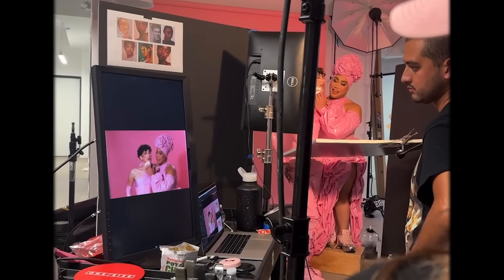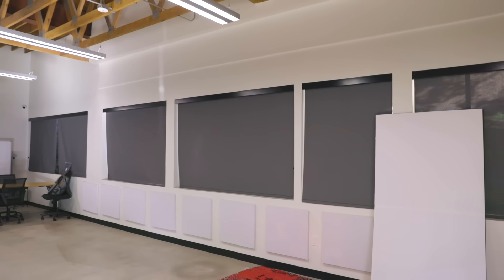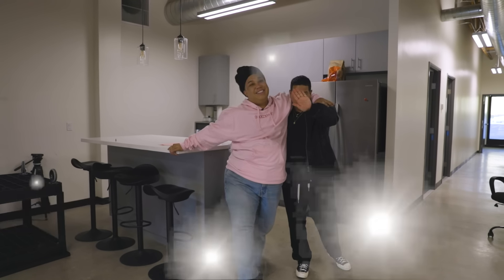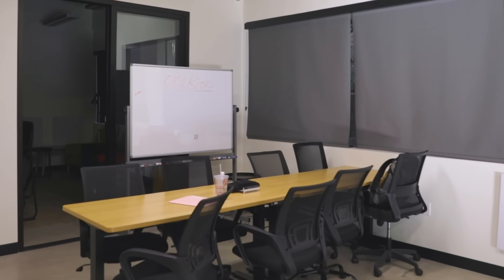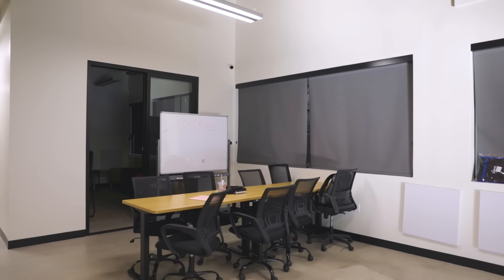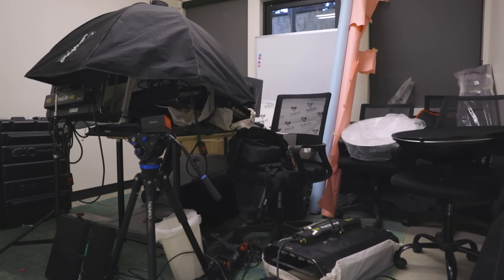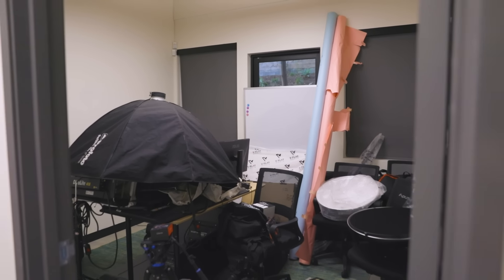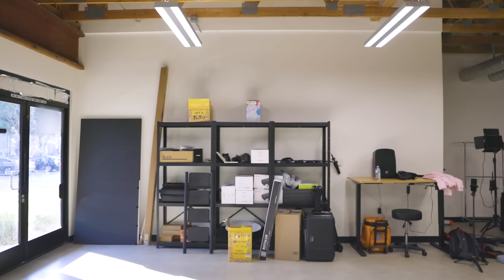From Dream to Reality: My New Studio Tour | PatrickStarrr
Many many years have been spent here online and I am so blessed to have a new space to have creative freedom! Hope you enjoy this first look of the studio and hope you all follow along as we design this space!

xoxo
Patrick

PATRICKSTARRR

PSTARRRsnaps

PatrickStarrr
2355 Westwood Blvd.

AMAZON FAVS